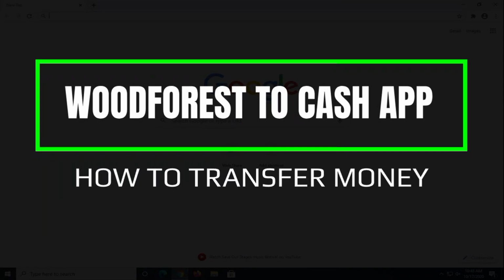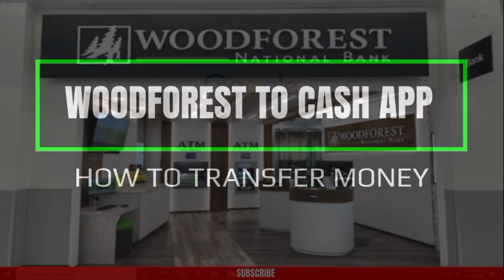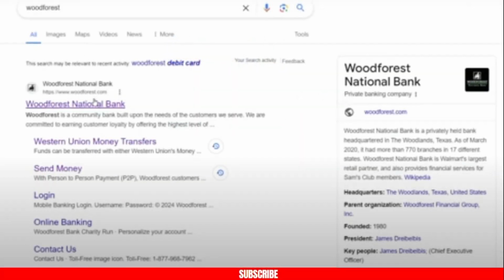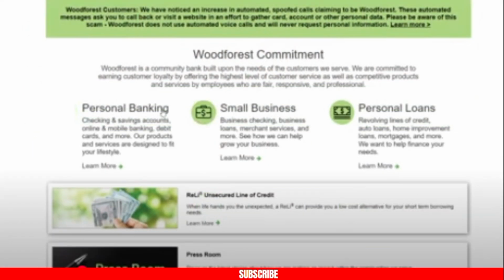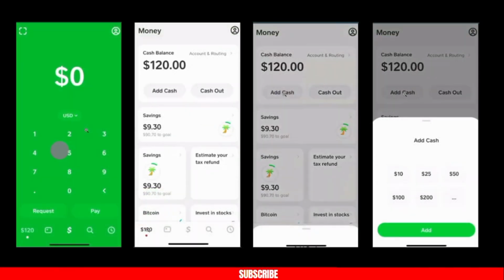How to Transfer Money Woodforest to CashApp | Woodforest to Cash App Instant Transfer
Discover the easiest way to transfer money from Woodforest to Cash App! In this video, we guide you through the step-by-step process of using your mobile app to link accounts and complete your instant transfer effortlessly.

[00:00:00] - Introduction to Woodforest to Cash App Transfer
[00:00:08] - Accessing the Mobile App
[00:00:17] - Navigating to the Add Cash Menu
[00:00:25] - Entering the Transfer Amount
[00:00:35] - Confirming Your Cash PIN
[00:00:43] - Linking Your Woodforest Card & Finalizing Transfer

Searchable Terms:
- how to transfer money from woodforest to cash app
- woodforest bank to cash app transfer
- how to link woodforest bank to cash app
- send money from woodforest to cash app instant
- woodforest to cash app mobile transfer tutorial
- cash app add money from woodforest bank